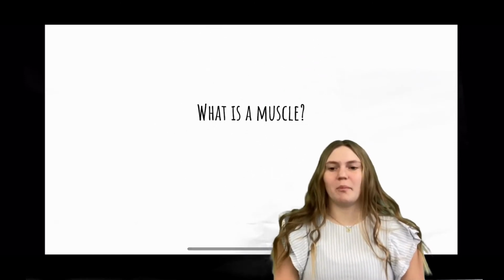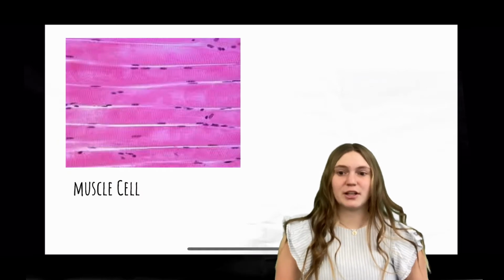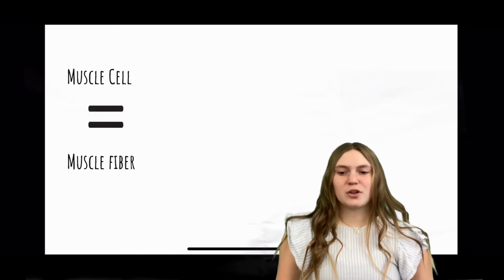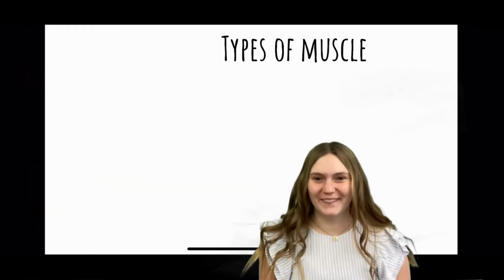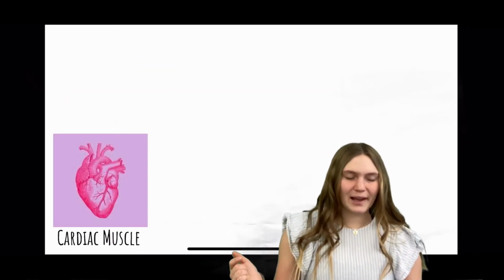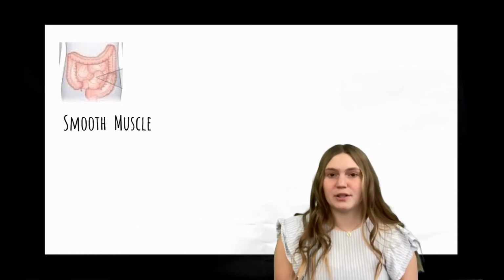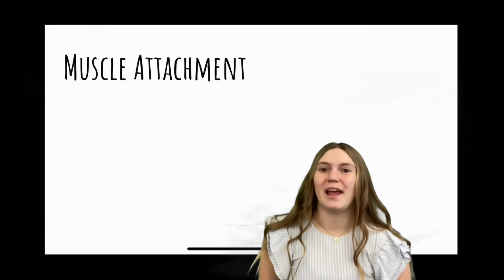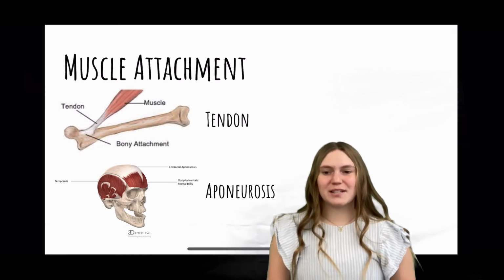What is a muscle?